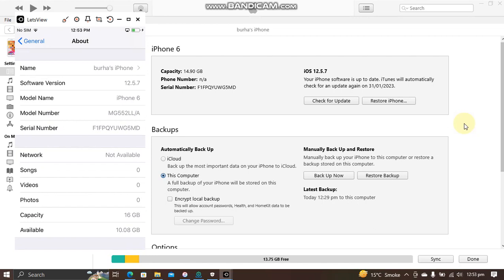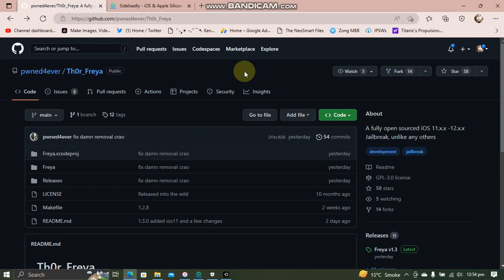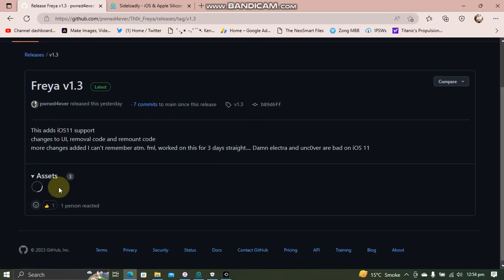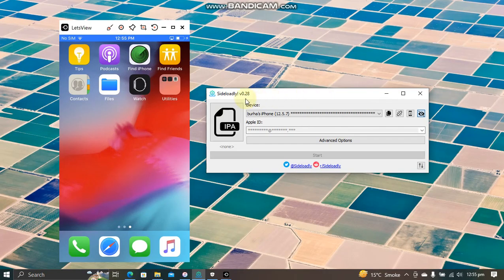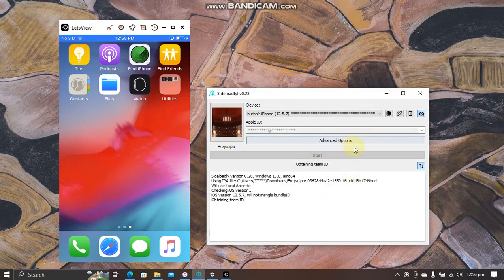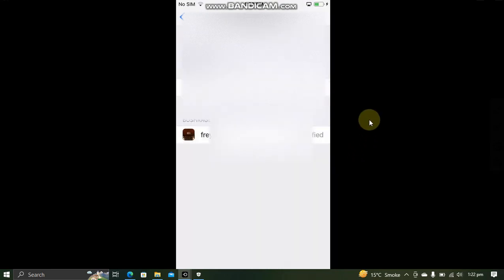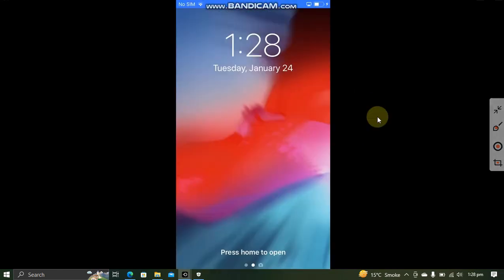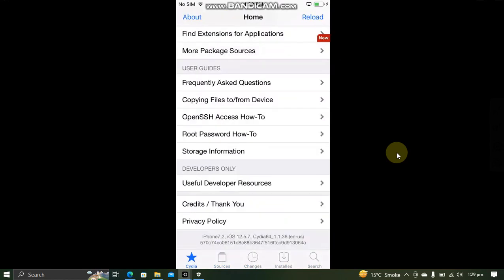Jailbreak iOS 12.5.7 iPhone6/5S/iPadAir/Mini2/3/iPod6| Freya iOS 12.5.7 Jailbreak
This video is a full guide on how to Jailbreak iOS 12.5.7 with Freya Jailbreak. Freya Jailbreak is completely free and legit and is tested on iPhone 6 and it should work on all iOS 12.5.7 devices including the iPhone 5S, iPad Air 1, iPhone 6, iPad Mini 2, iPad Mini 3 and iPod Touch 6.

Topics Covered:
Install Cydia iOS 12.5.7
Freya iOS 12.5.7
iPhone 5s jailbreak 12.5.7
Jailbreak iPhone 5s 12.5.7
iPhone 6 jailbreak 12.5.7
Jailbreak iOS 12.5.7 iPhone 6
Freya jailbreak iOS 12.5.7
How to jailbreak iPhone 6
How to jailbreak iPhone 5S
Jailbreak iPhone 6 12.5.7